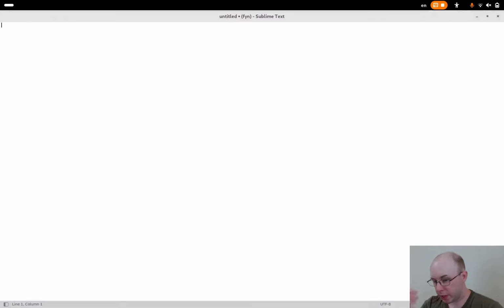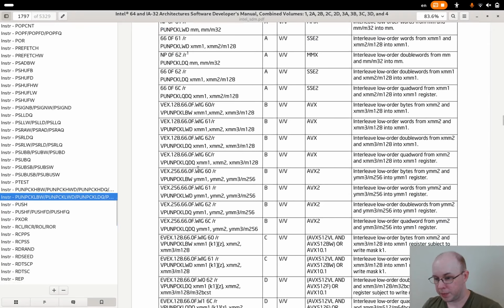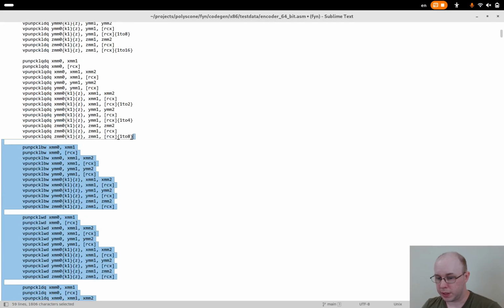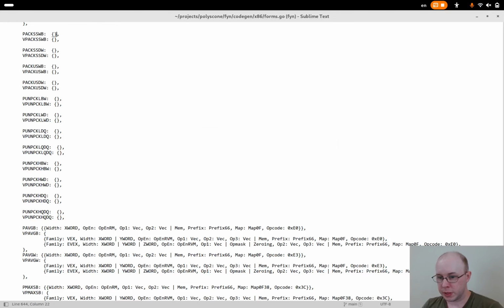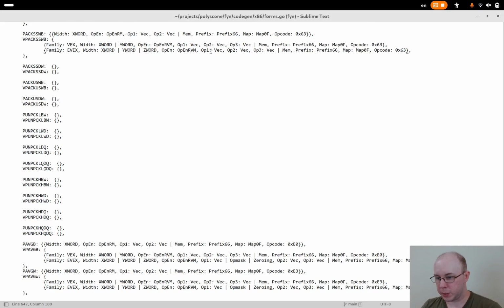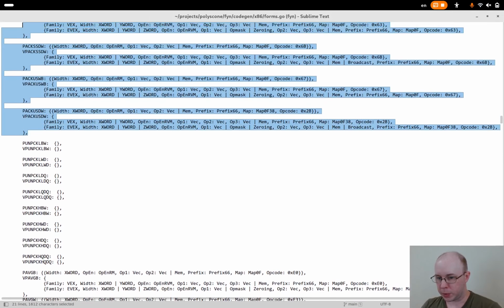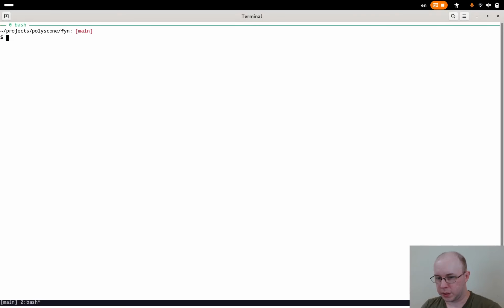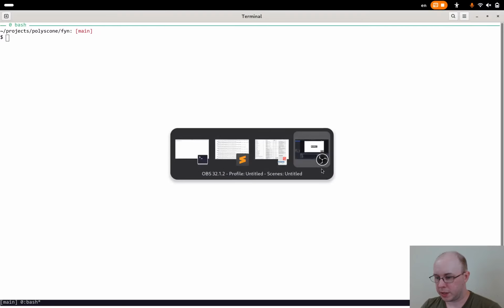Encoding PACKSS, PACKUS, PUNPCKL, and PUNPCKH | x86_64 Encoder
Adding signed and unsigned packed narrowing with saturation, plus low- and high-half unpacking for interleaving packed integer lanes across multiple element widths.

Instructions covered: PACKSSDW/WB, PACKUSDW/WB, PUNPCKLBW/WD/DQ/QDQ, and PUNPCKHBW/WD/DQ/QDQ.

00:00:00 Instruction Test Cases
00:06:29 Instruction Forms